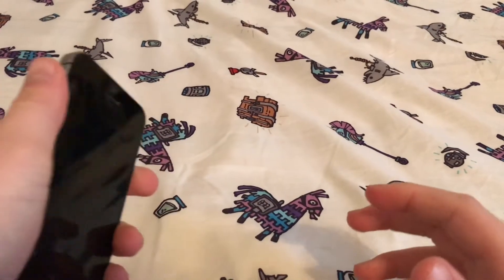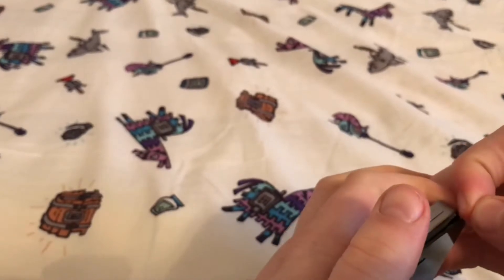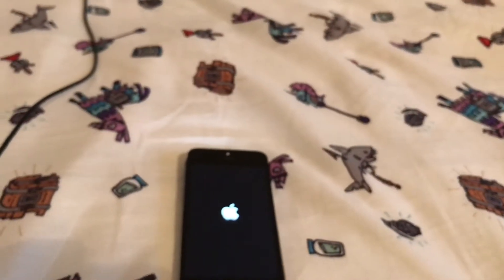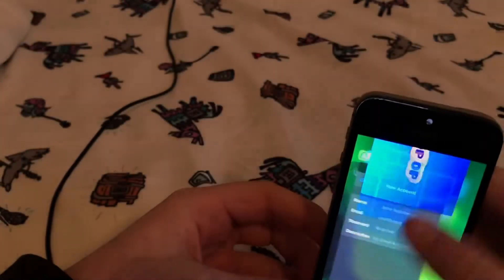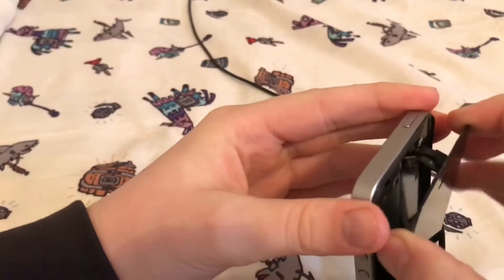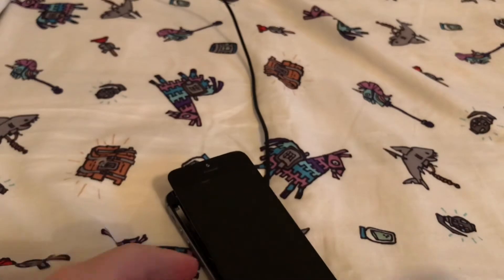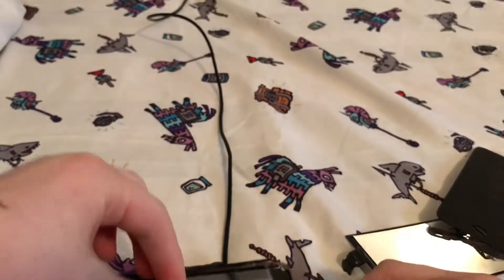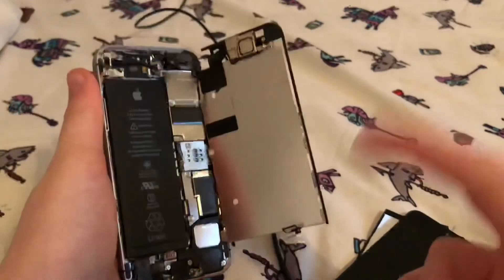Destroying an IPhone SE!!